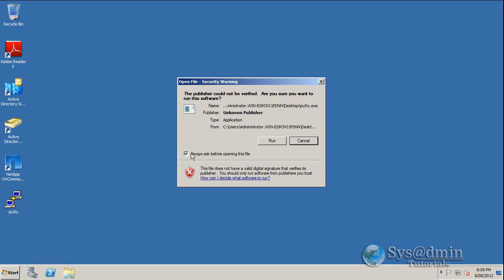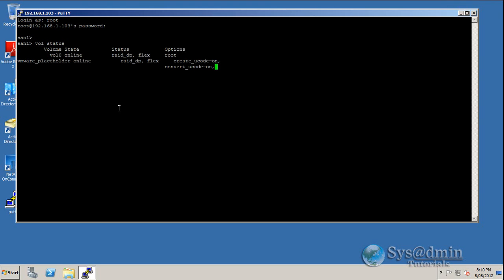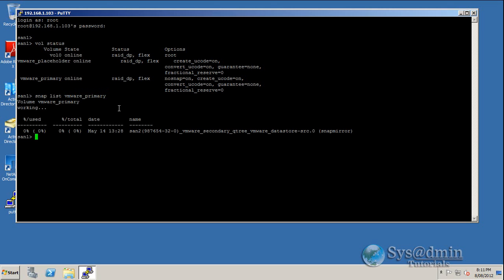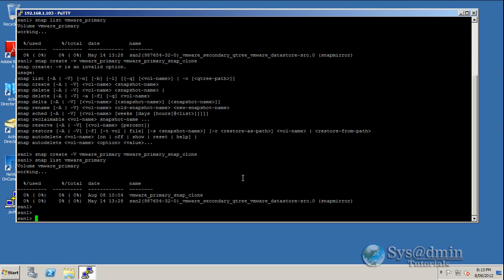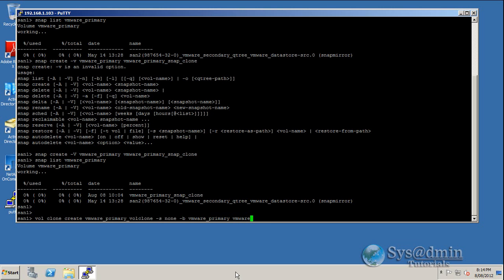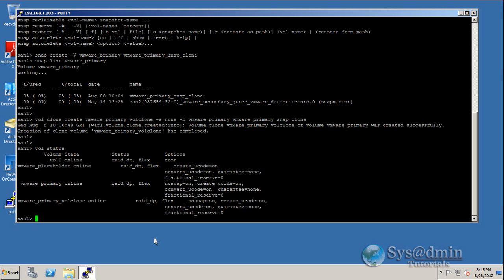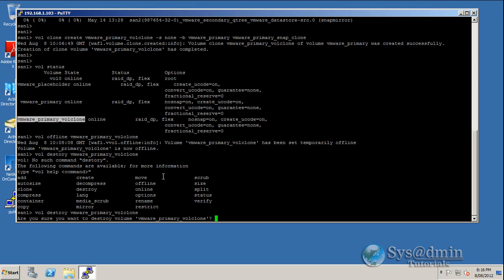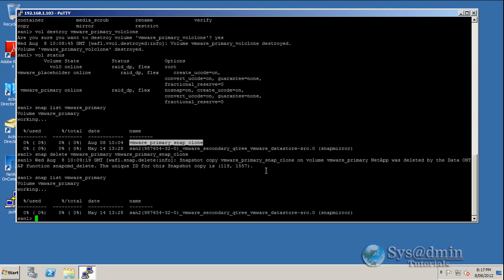How to create a Volume Clone (Flex Clone) within a Netapp Storage System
In this video tutorial, I will walk you through creating a Volume Clone on a Netapp storage system utilizing Flex Clone technology.